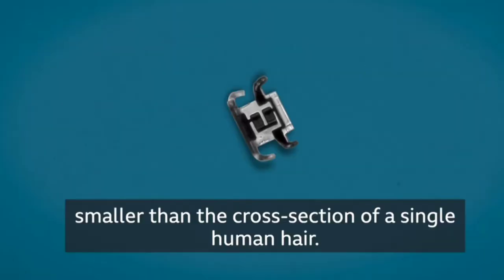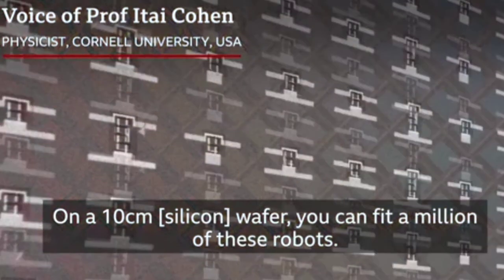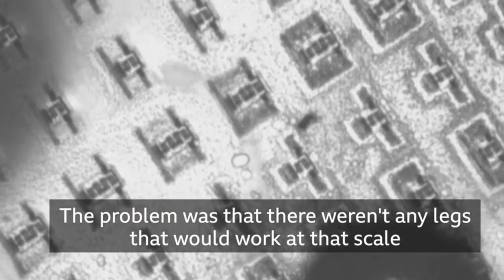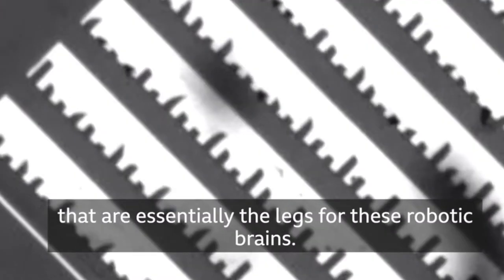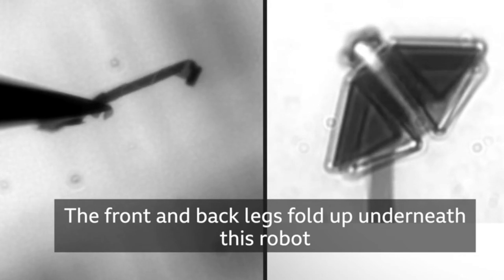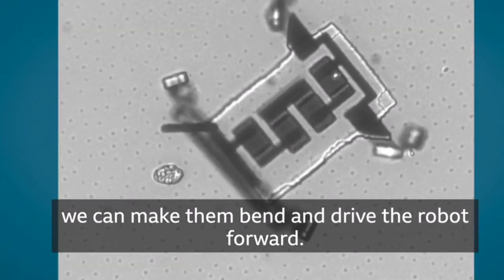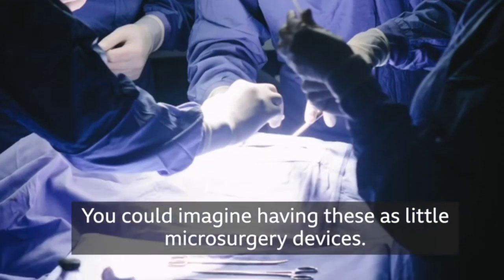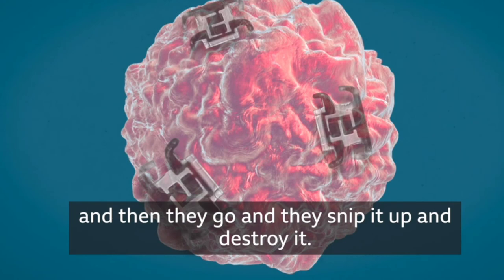The robot smaller than the width of a hair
Scientists create a microscopic robot that ‘walks’

Scientists at Cornell University have created a tiny micro-robot that "walks" using four legs. Invisible to the naked eye, 10 of the computer chip bots could fit within the full stop at the end of this sentence.

Their legs can be independently triggered to bend using laser light. By toggling the laser back and forth between the front and back legs, the robot walks.

It would take less than a week to make a swarm of a million robots, which Itai Cohen and Paul McEuen Labs hope could be adapted to become a medical tool. They are small enough to be injected into the body and Prof Cohen hopes that eventually robots like these could be designed to hunt down and destroy cancer cells.